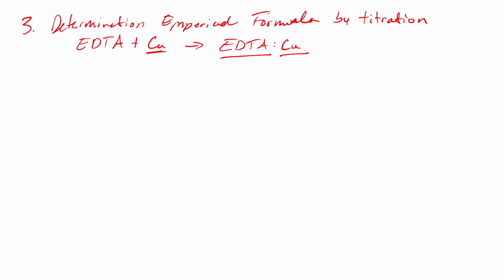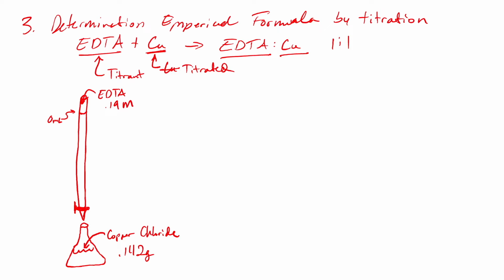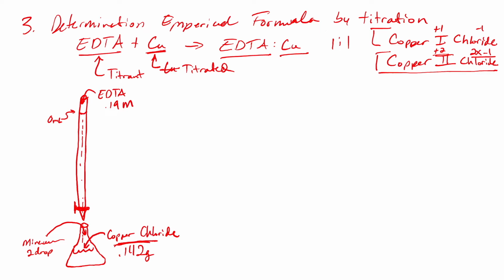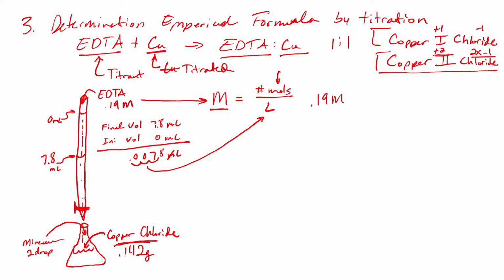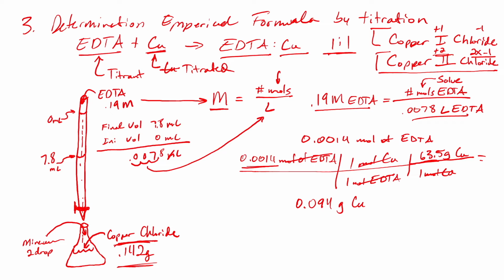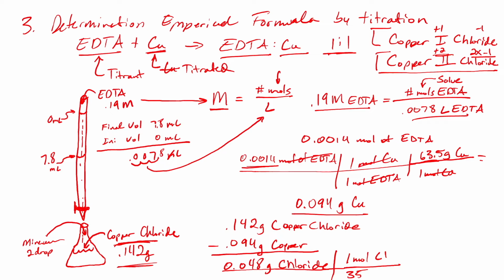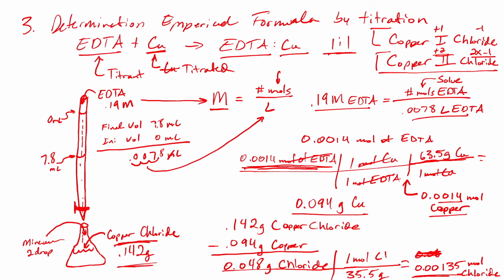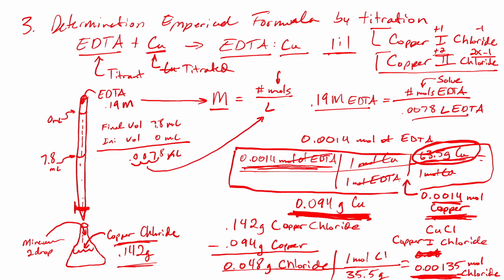Determination of Empirical Formula by Titration